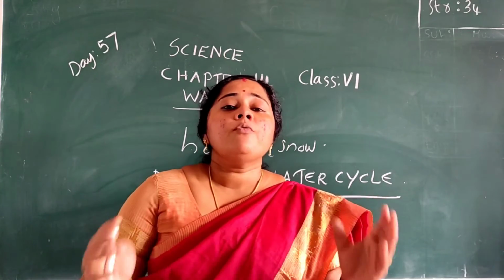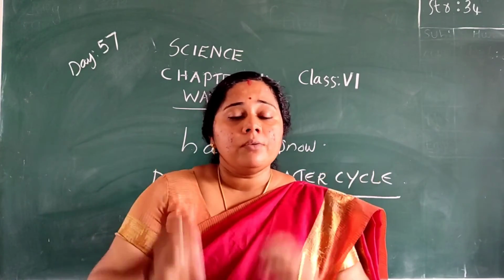DAY 57 SCIENCE CLASS VI